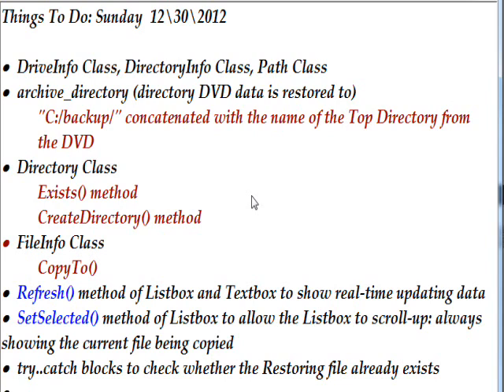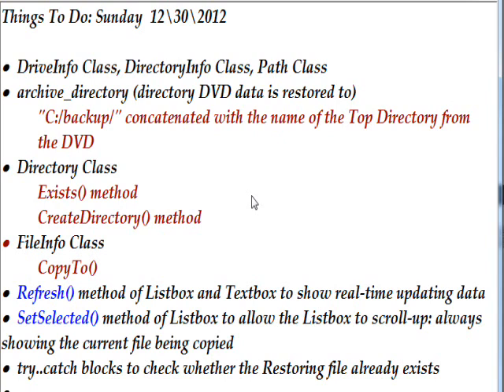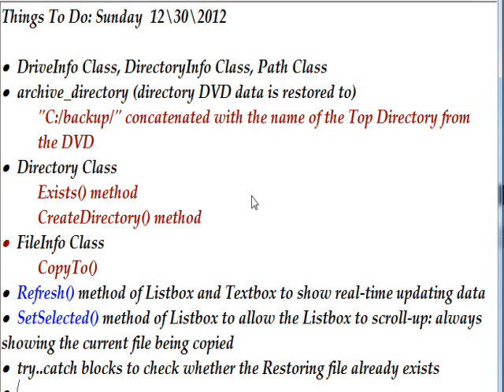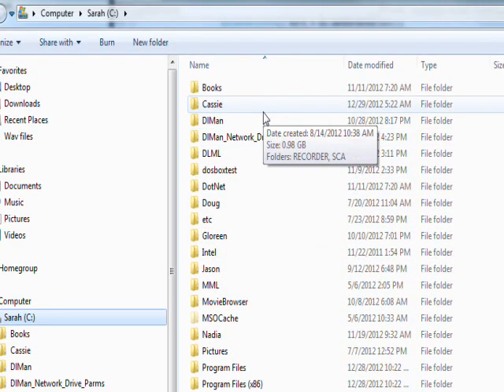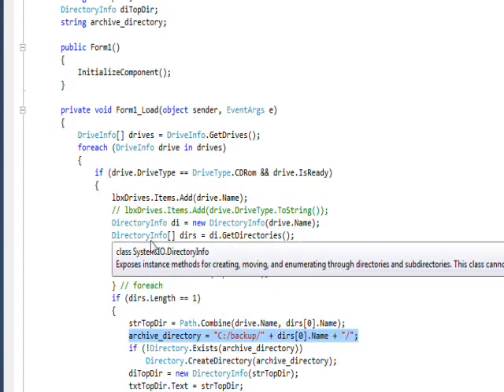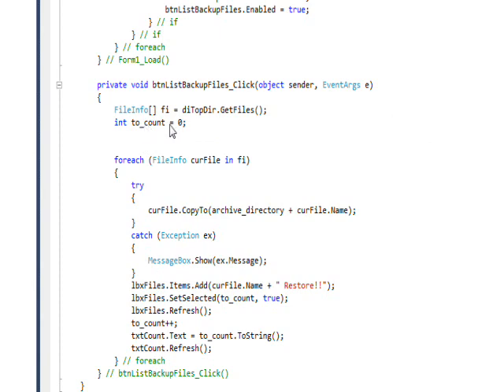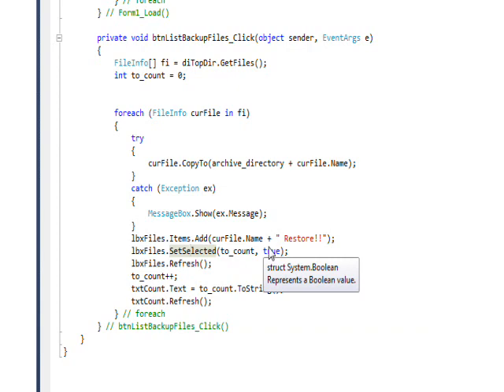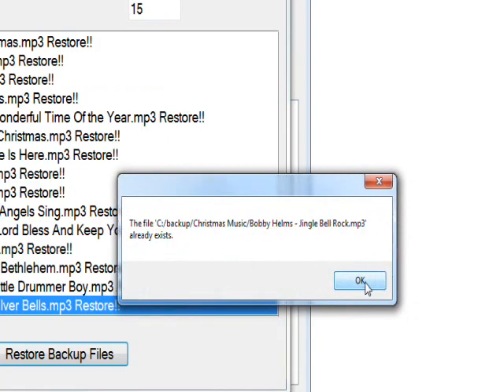C# Edge 159 C# Restoring Backed-Up Files from DVDs 2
has all my video tutorials usually with source code in an organized cyber-library. In this video we learn how to Query Drives for Backup files and follow through with the actual restore process. Extremely useful and entertaining Tricks and Techniques for real time control updating as the process goes on are explained and demonstrated.